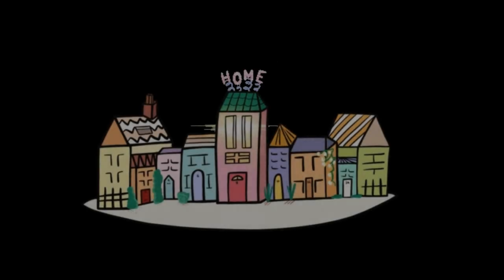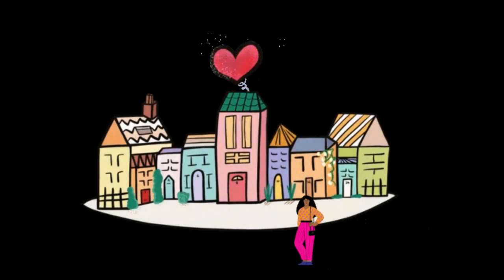SNRHA RAD PBV Applicant | Complete Orientation and Visit Your RAD Community (Step 4)